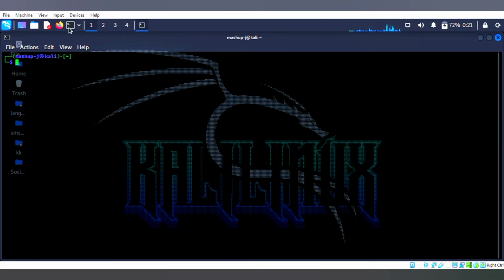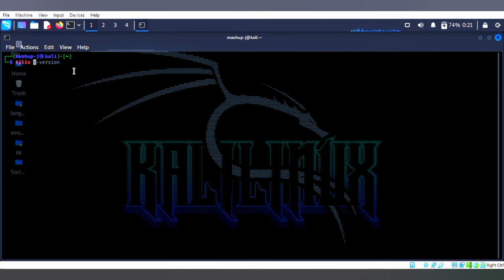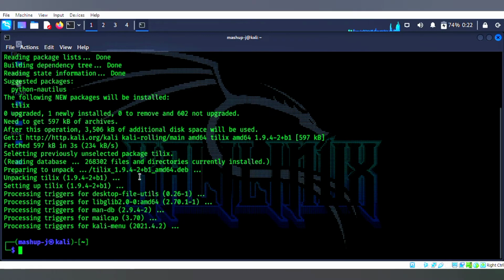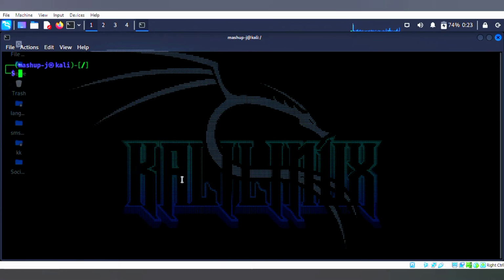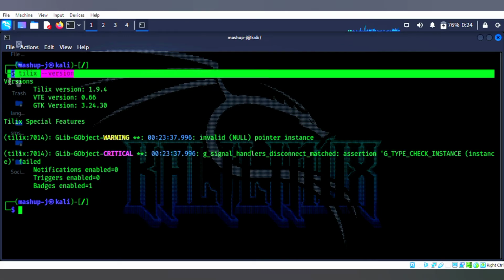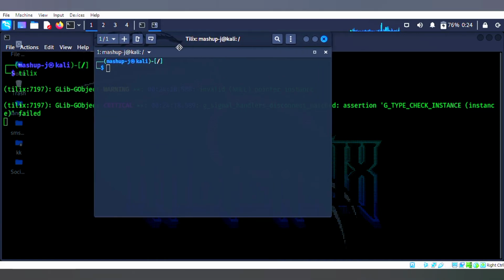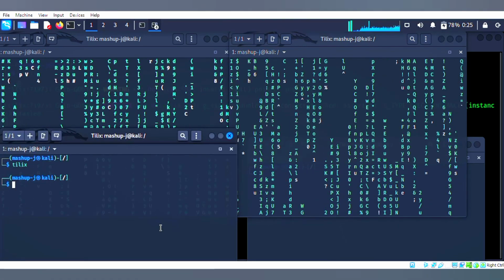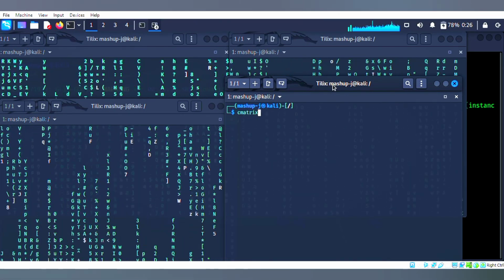How to set up Kali Linux and install Tilix [2022 TUTORIAL]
This video will cover the aspect on how to install Tilix and use it in Kali Linux. The commands for installing Tilix are;
1. Check if Tilix is installed by typing 'tilix --version
2. If not installed type 'sudo apt install tilix'
3. Run 'tilix' on new terminal

Check below how to install and run Matrix effect on Kali Linux